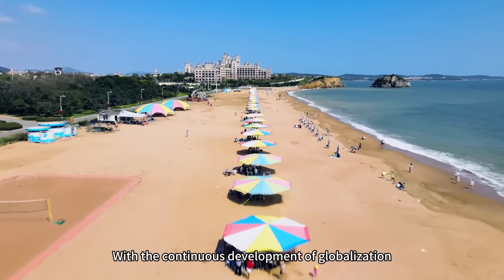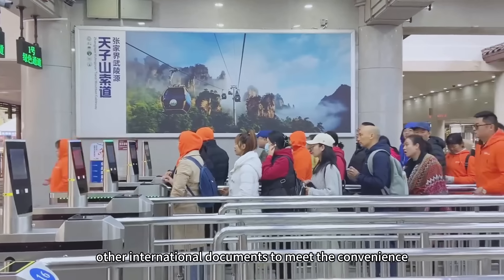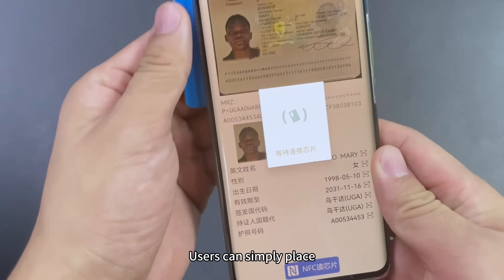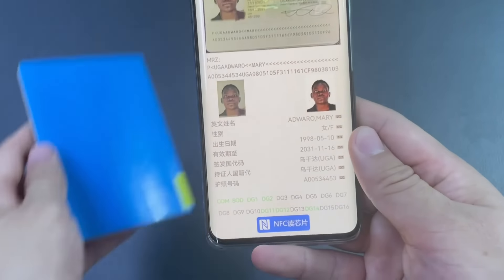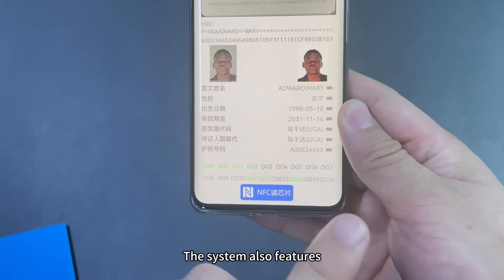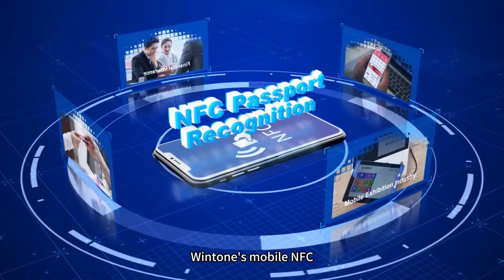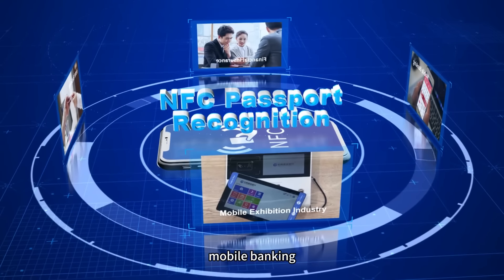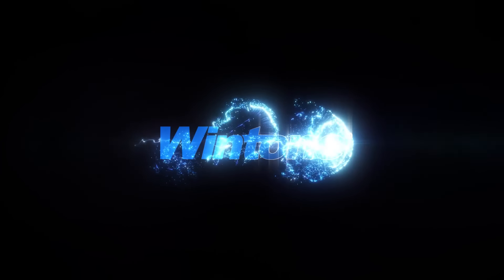Scan Your Passport with Your Phone's NFC - Wintone Technology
Welcome to Wintone! In this video, we demonstrate how you can easily scan your passport using the NFC (Near Field Communication) feature on your smartphone. With this innovative solution, you can quickly and securely read the information from your passport without needing additional equipment or software.

Watch the video to see how simple and efficient this process is, making document verification faster and more convenient.

Key Features:

Seamless NFC technology integration
No extra hardware or software required
Quick, secure passport scanning
Ideal for travel, security checks, and digital identity verification